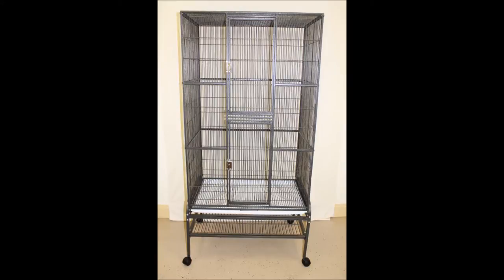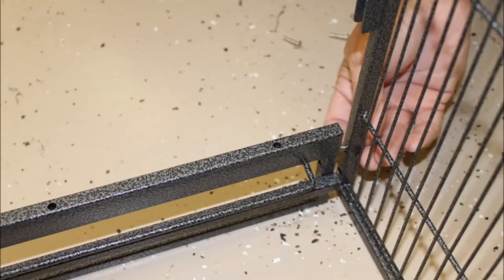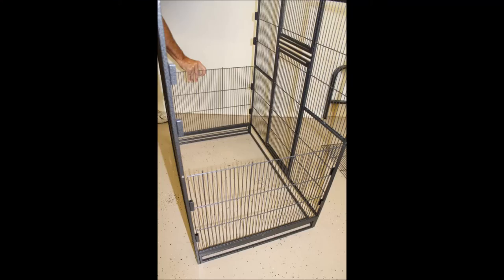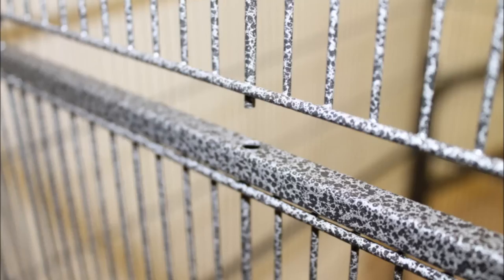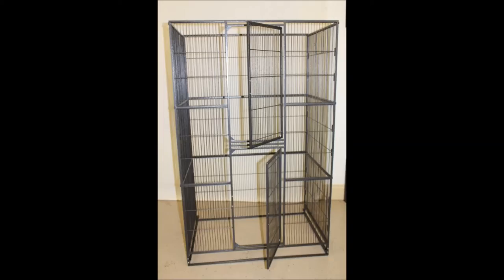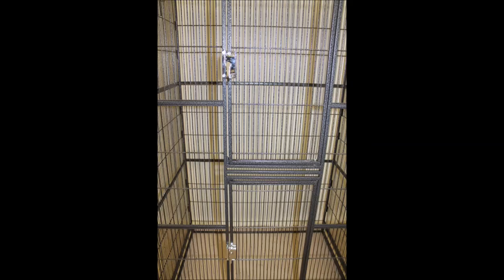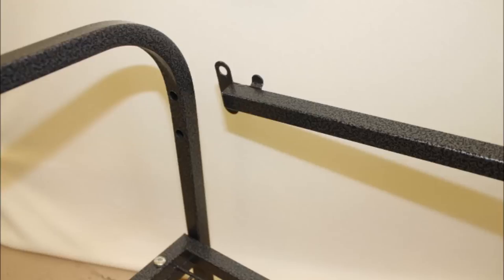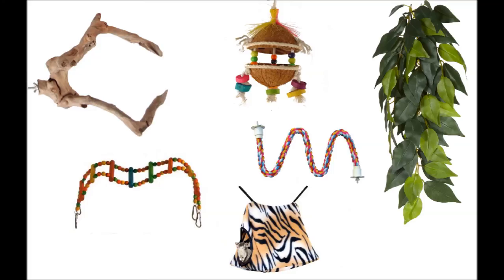Exotic Nutrition Congo Cage Assembly (2015)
This is an instructional assembly video for the Exotic Nutrition Congo Cage.

NOTICE: This assembly video features an older model of the Congo Cage. Beginning September 2021 Exotic Nutrition's Congo Cage has a new and improved model. While the overall design is mostly the same, the dimensions have changed slightly and some major differences include: horizontal bars on the side panels, vertical opening side doors, solid metal catch tray, metal caster wheels, pressed metal stand and legs, solid metal shelf below the cage. We no longer offer the older model of the Congo Cage shown in this video.

Provide your little furry friends with a place to climb and relax with the Exotic Nutrition Congo Cage. Manufactured from the HQ Cage Company with high-quality materials, this cage provides over 20.5 ft³ of space for your pets to live comfortably. It’s designed with two large 16" tall front doors so you can easily access your pets, wheels for mobility and a pull-out catch tray for easy cleaning. This cage is also suitable for other small pets, including squirrels, birds, chinchillas and marmosets!